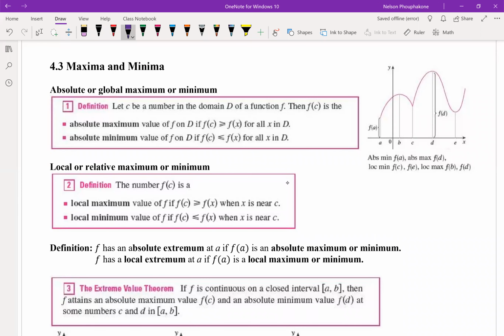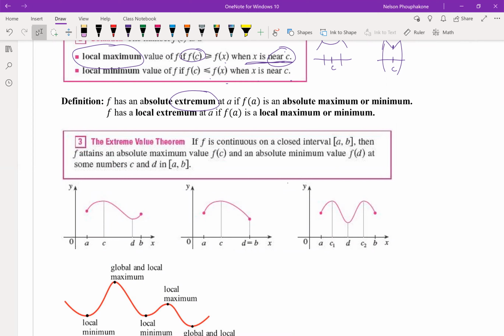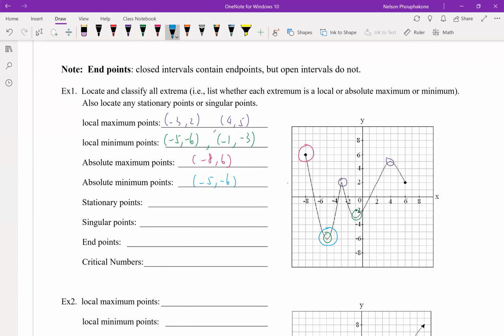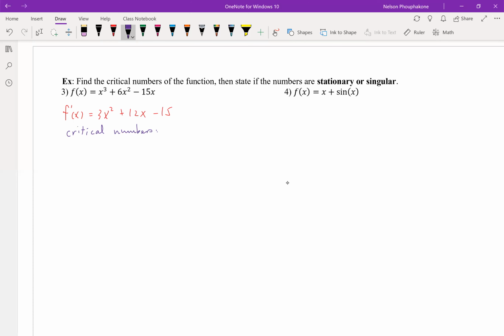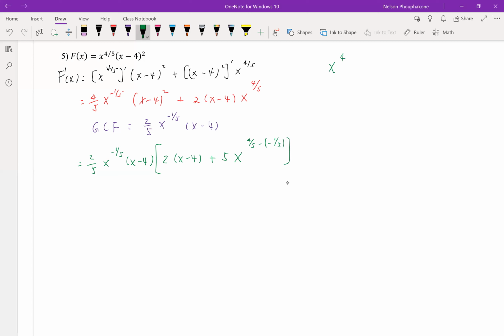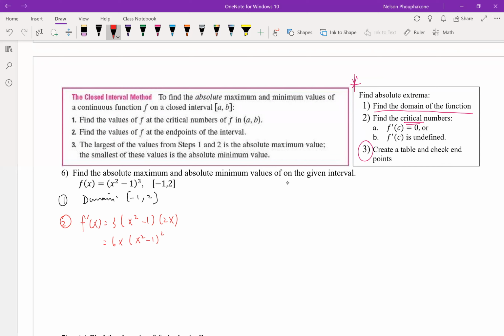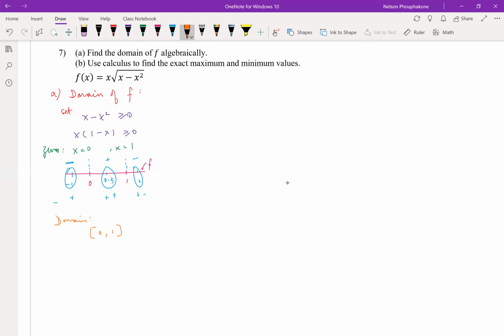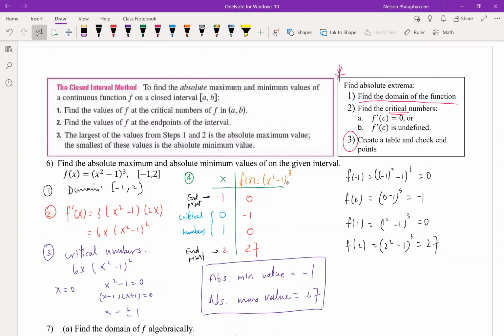4.3 Maxima and Minima